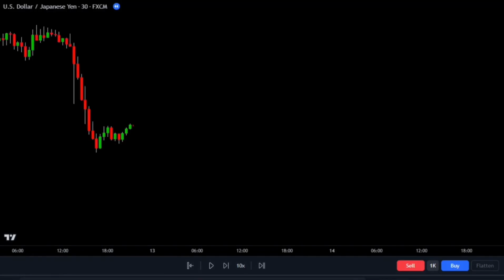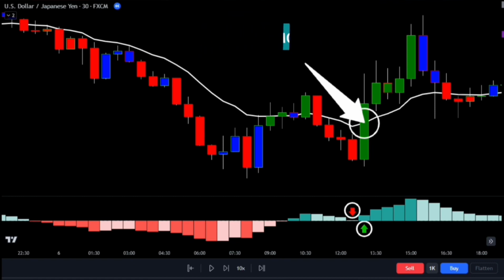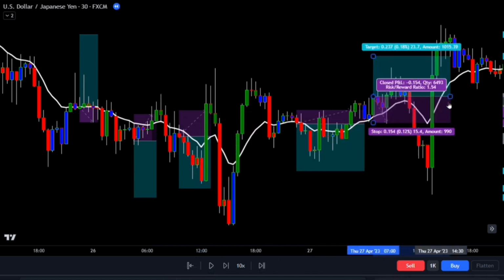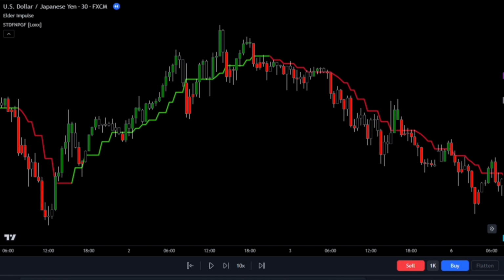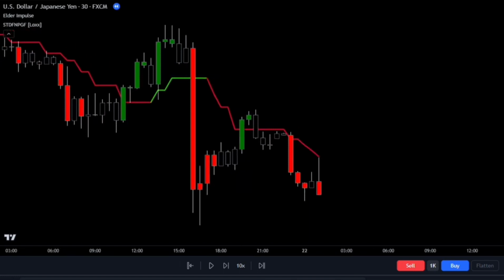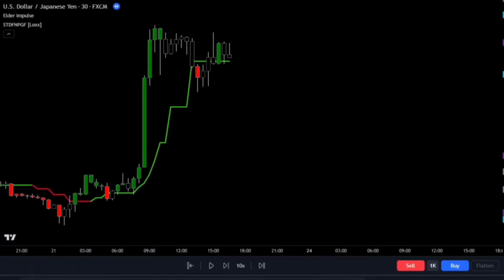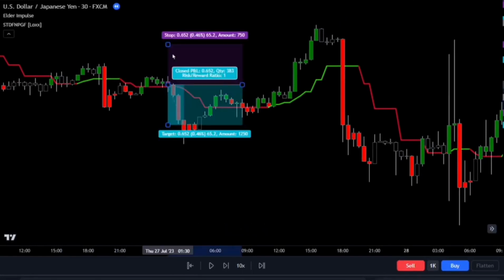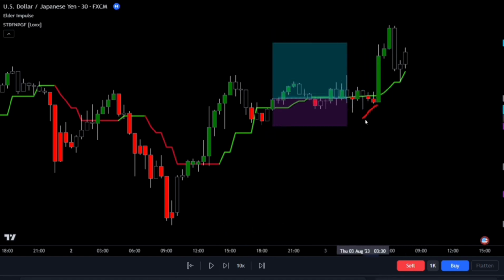This TradingView Indicator Detects High Accurate Momentum Probability